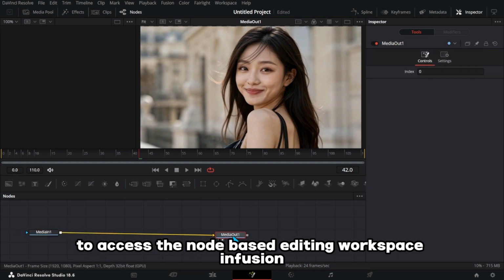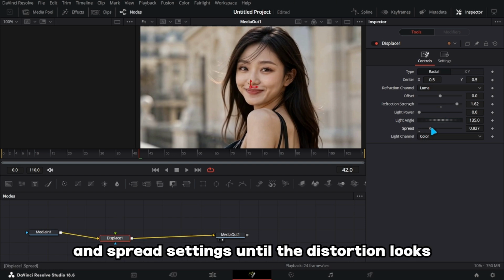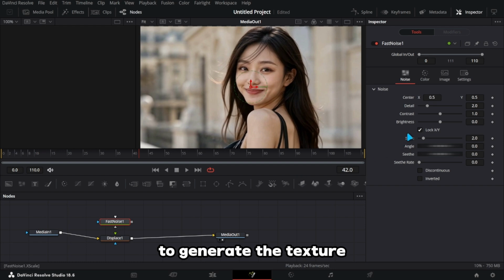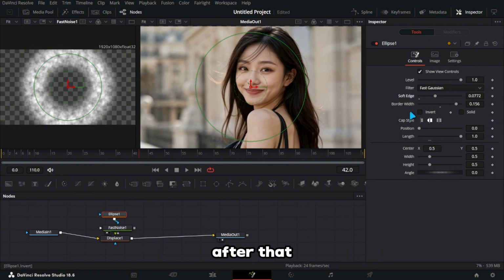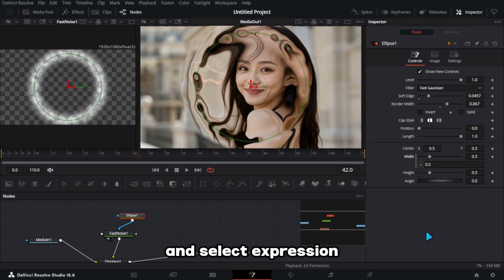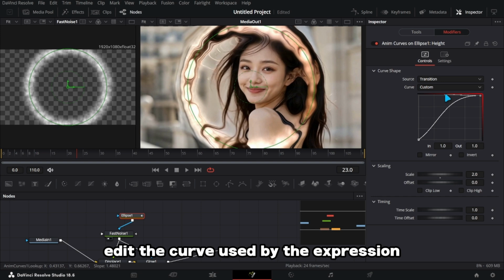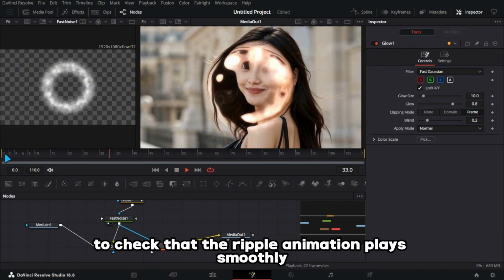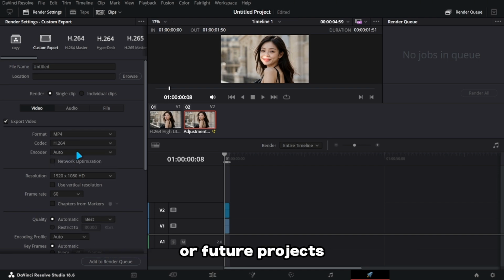How To Make Ripple Effect Davinci Resolve (𝟮𝟬𝟮𝟲) | 100% WORKS | NO Yapping, To The Point & EASY!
(𝟮𝟬𝟮𝟲) Learn How To Make Ripple Effect Davinci Resolve in this video (NO YAPPING + 100% WORKS!) | EASY FULL GUIDE, Everything You Need To Know! | Make Ripple Effect Davinci Resolve